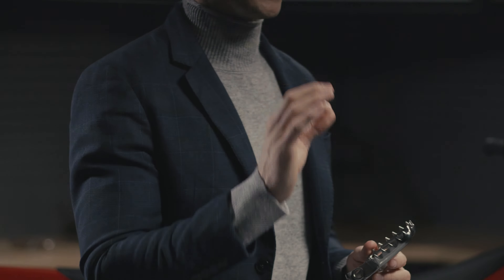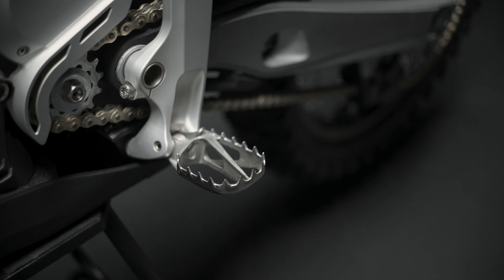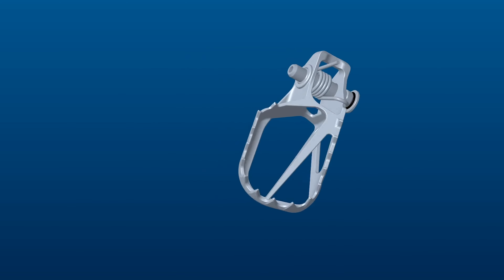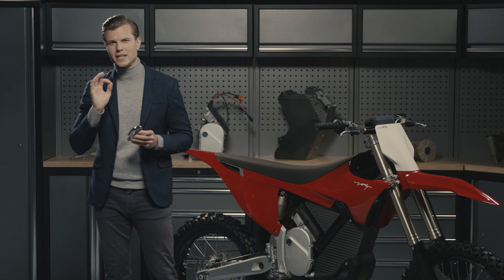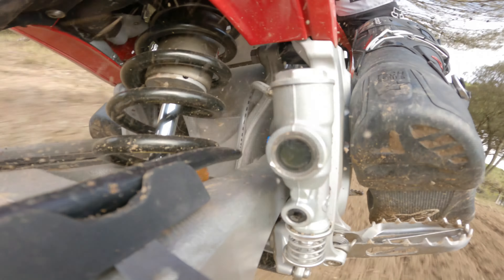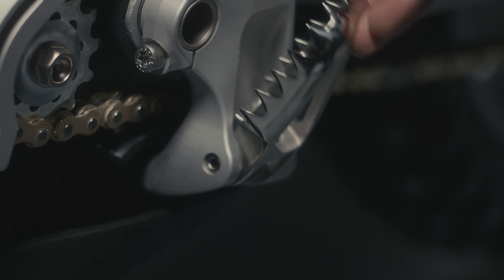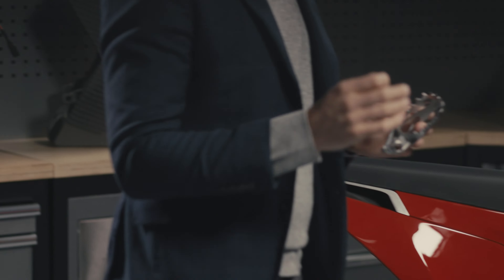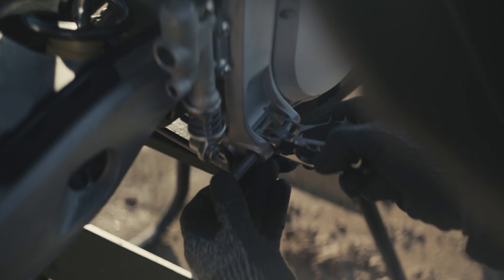The lightest motocross foot pegs on the planet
Deliveries start September 2022.

With the foot pegs of Stark Future’s game-changing Stark VARG electric motocross bike the company wanted to improve the weight, strength and durability compared to what's been available to riders up until now.

These are the lightest foot pegs on the planet, including those available in titanium. The footpegs are made from a special stainless steel alloy which is 40 % stronger than both Titanium or chromoly steel.

The Stark VARG is the first electric motorcycle to be the performance leader within its category.